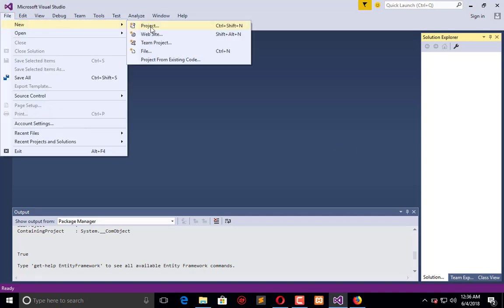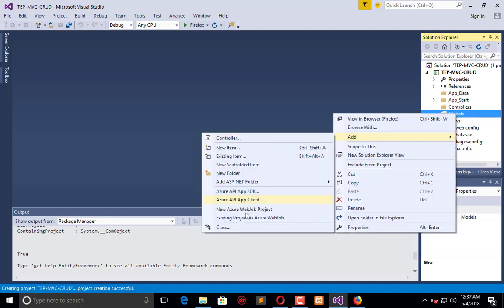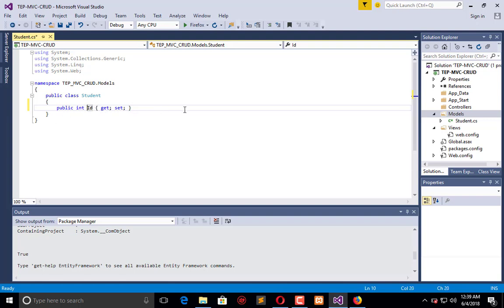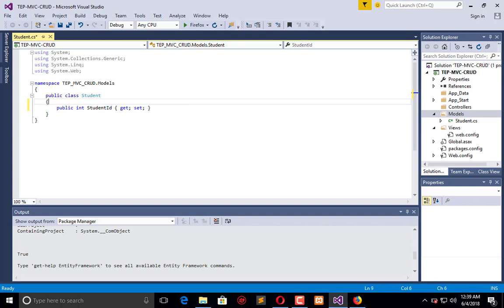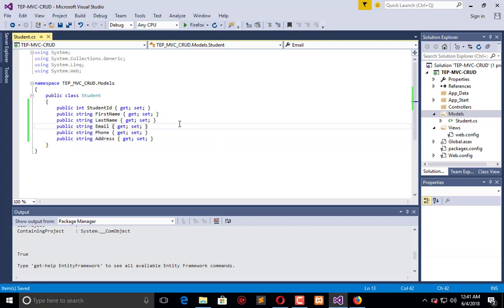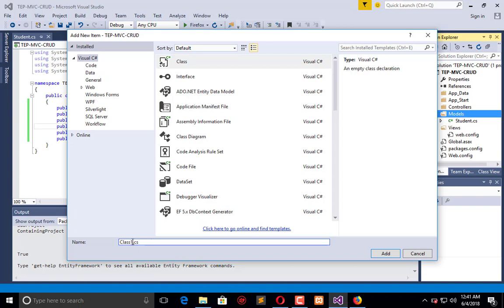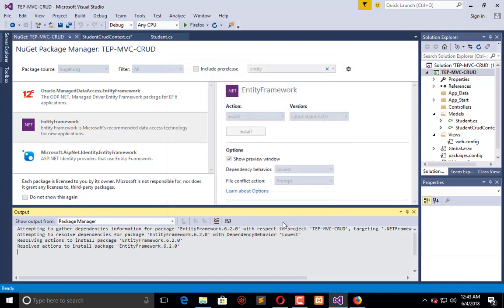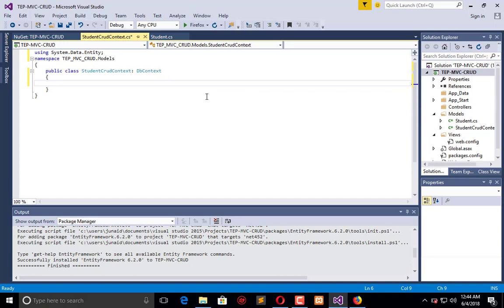52 ASP .NET MVC - Simple CRUD Application - Part 1